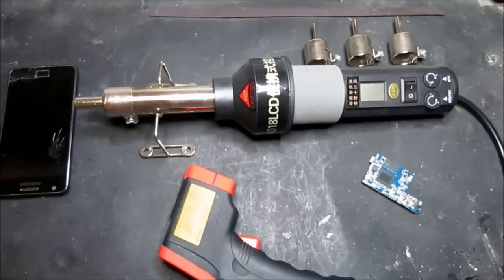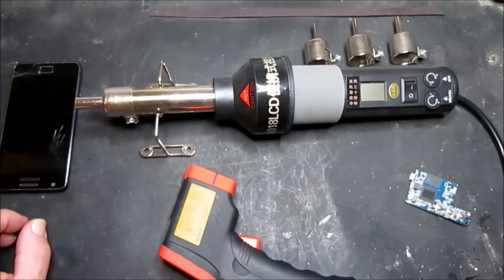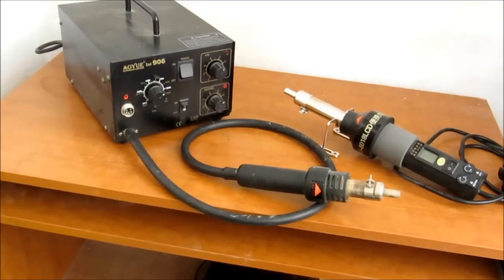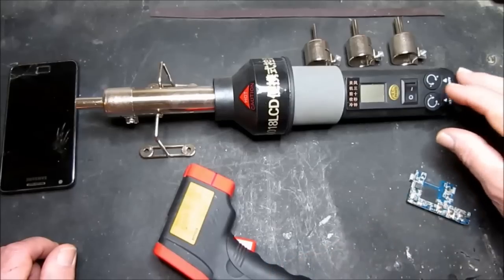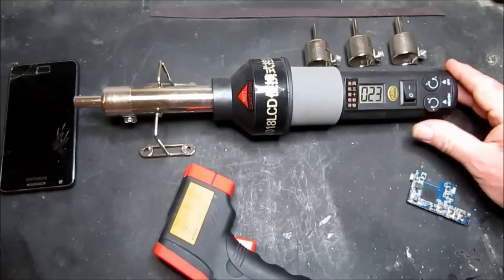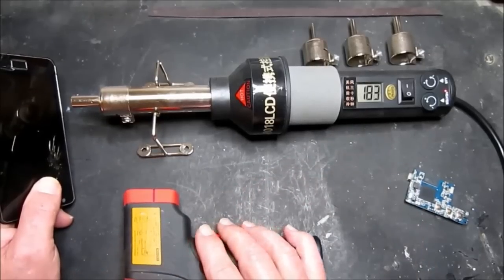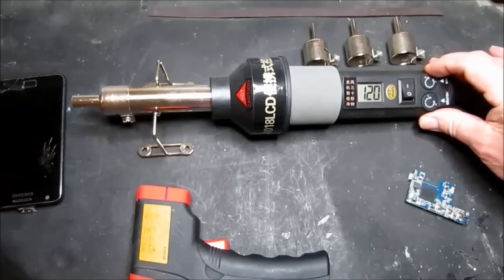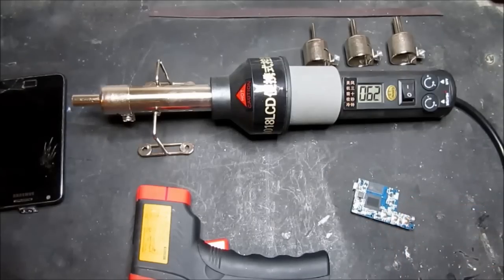8018LCD Adjustable Electronic Hot Air Gun from Banggood - Electronic Repair Workshop Tip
8018LCD Adjustable Electronic Hot Air Gun from Banggood. The unit comes with 4 nozzles of different sizes. A neat and portable unit. Setting up is a balance between airflow and temperature. You will need to experiment to find the best settings for your particular job. The unit can be used for both "low" temperature work such as removing mobile phone screens or "high" temperature work e.g. soldering surface mount components. When you finish your job it is important to cool the unit before switching it off. This is done simply by turning the heat to minimum while increasing the airflow to maximum. You can see on the LCD when it is safe to turn the unit off about room temperature. This will increase the life of the heater element.